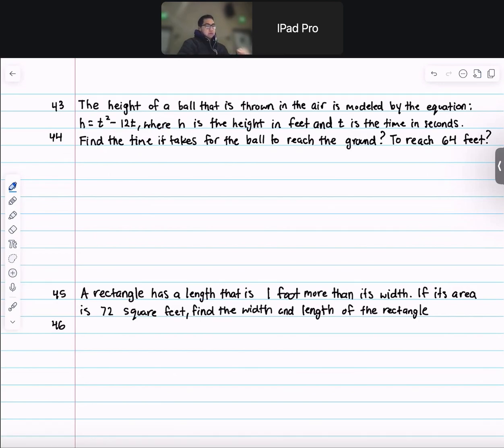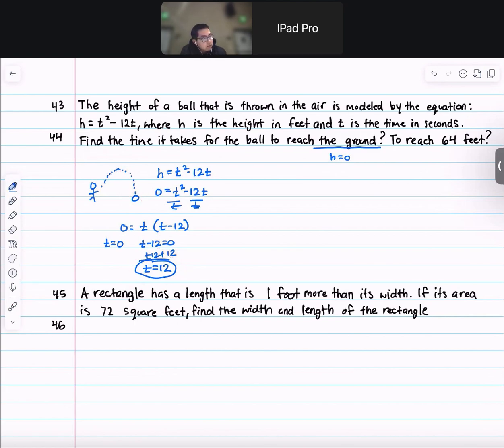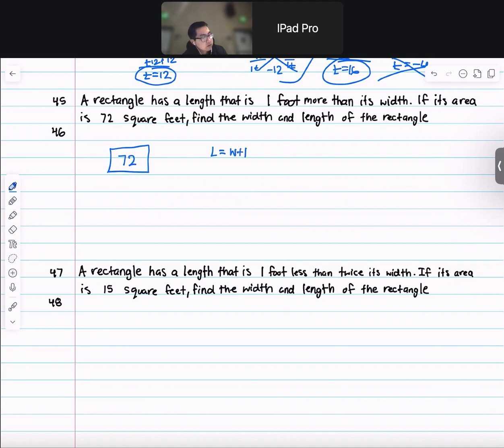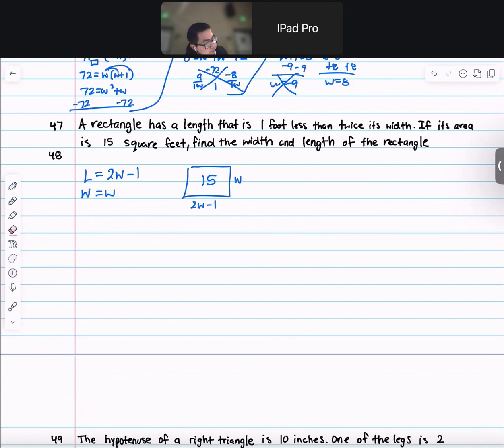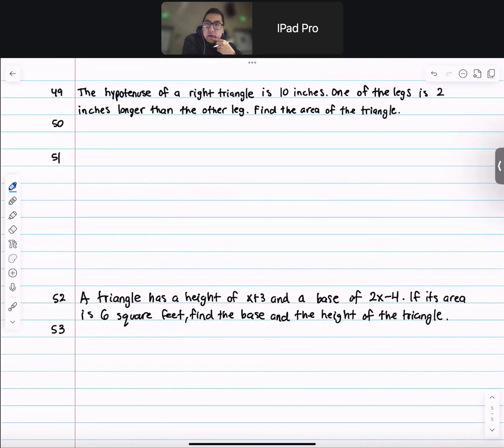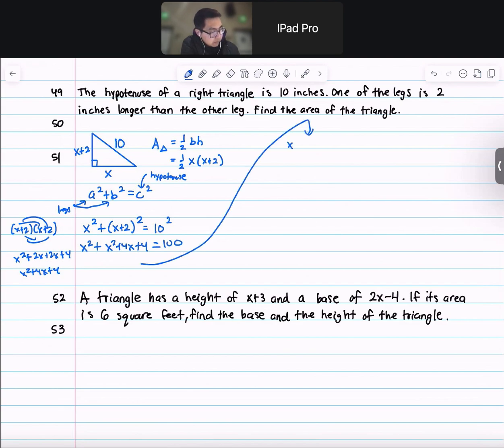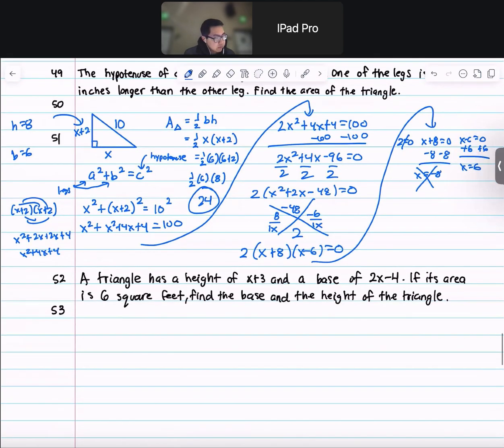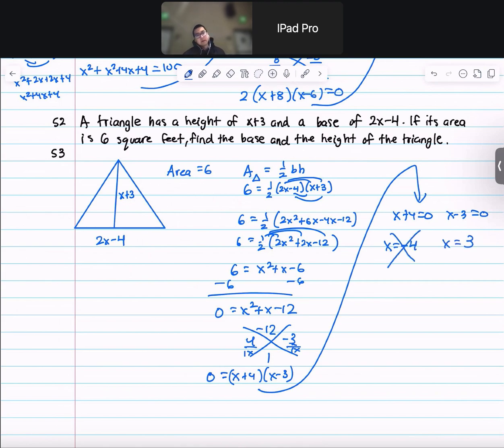24-25 Math 2 Review Video Topics 8-14 #43-53